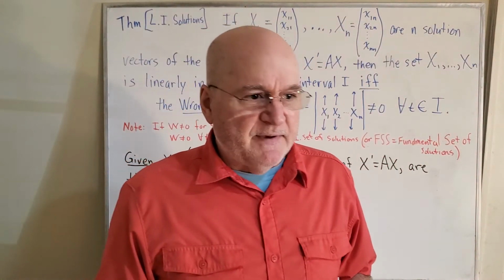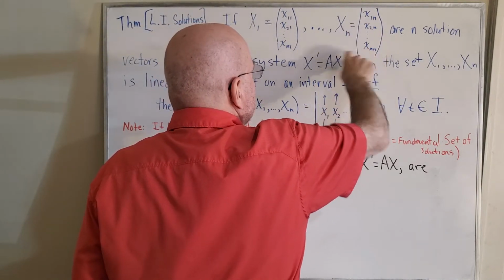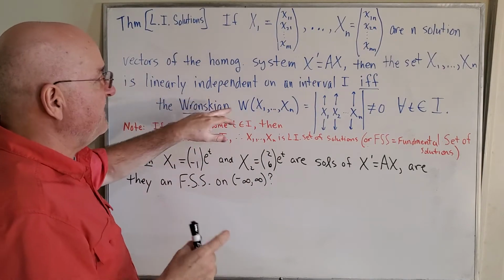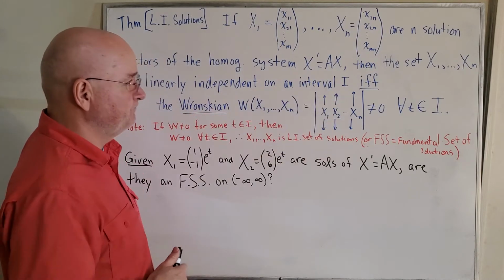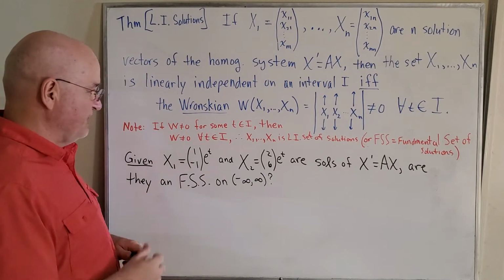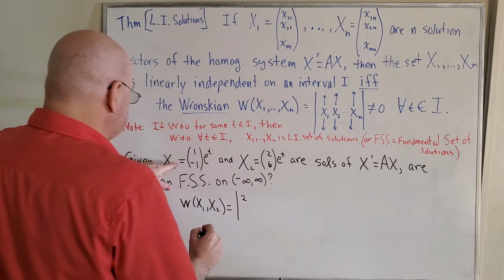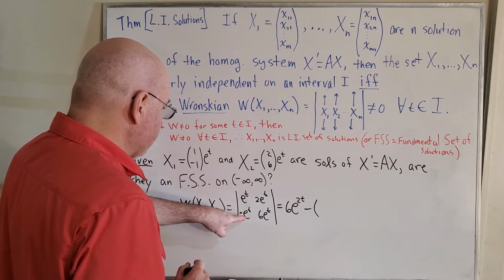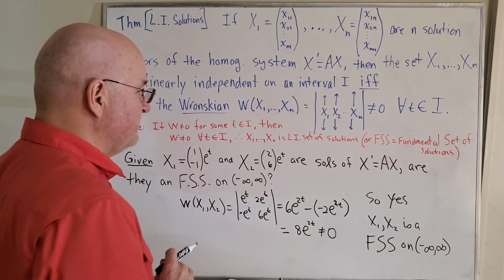Linear DE Systems (3)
We discuss solving linear systems of differential equations (using linear algebra techniques).